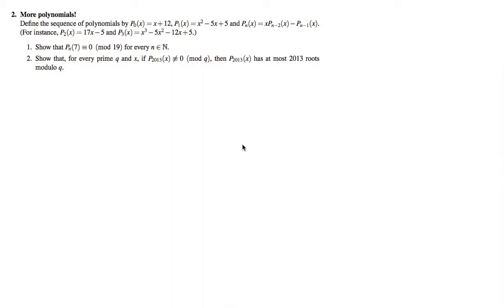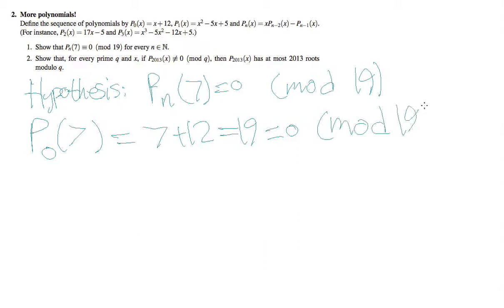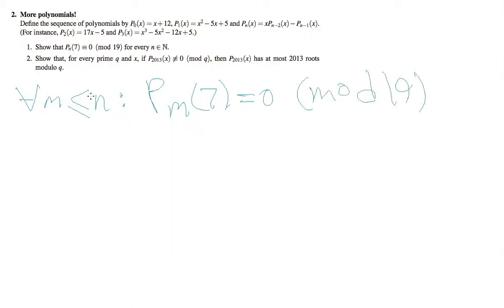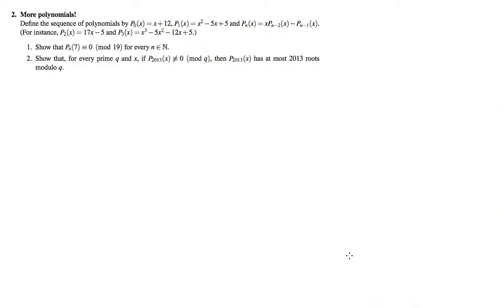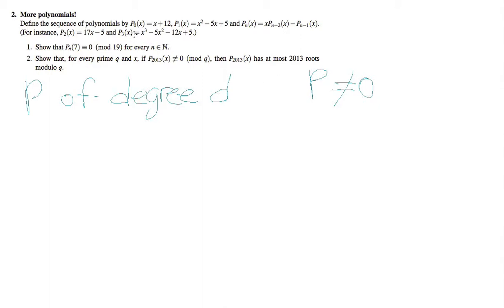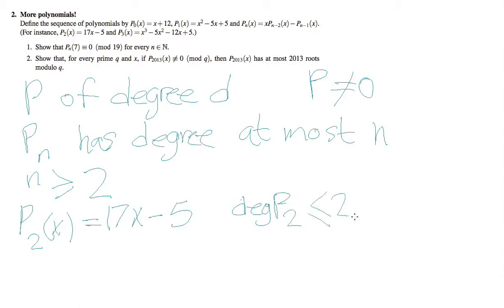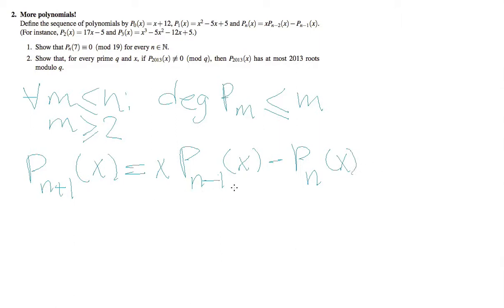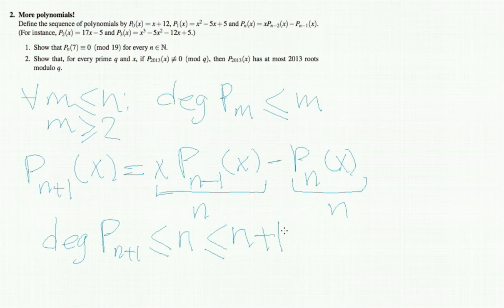Homework 5 Question 2